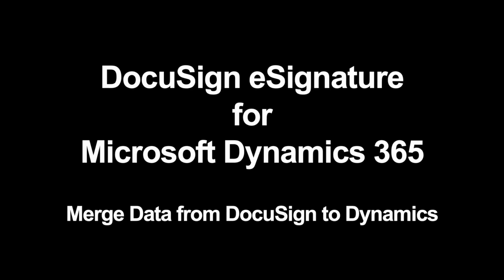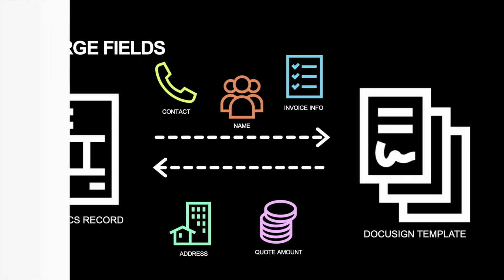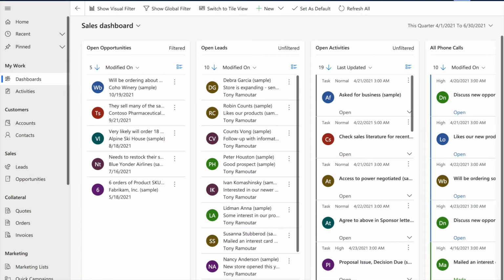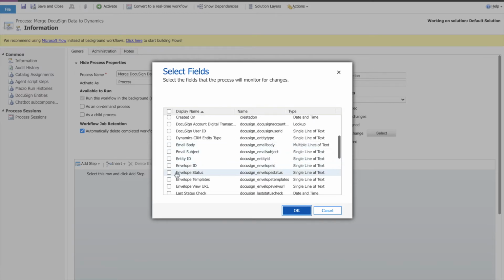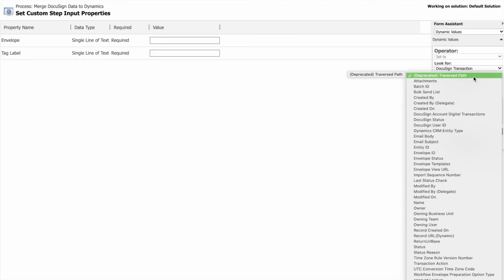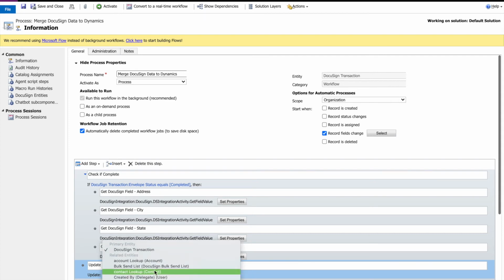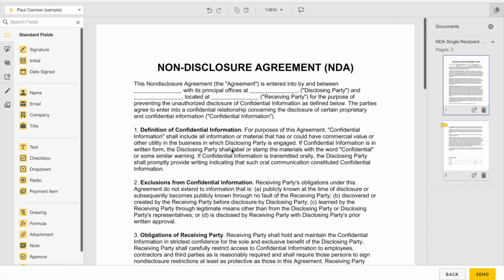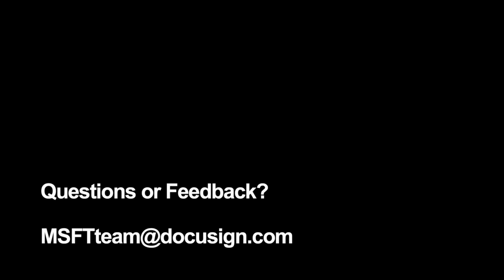DocuSign for Dynamics 365: Merge Data Back to Dynamics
Learn how to set up a custom process to merge data from DocuSign eSignature to Microsoft Dynamics 365.